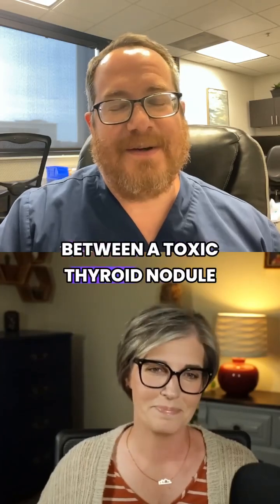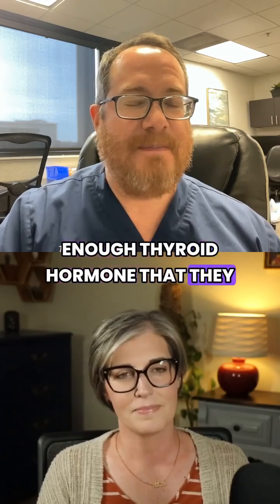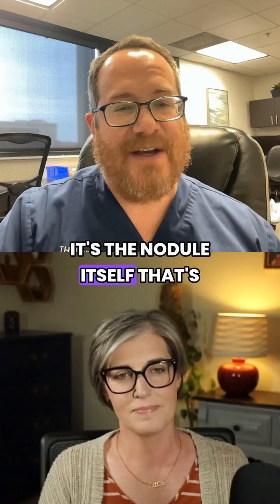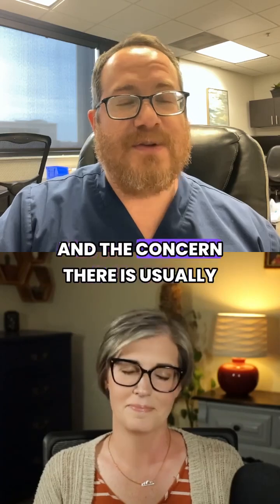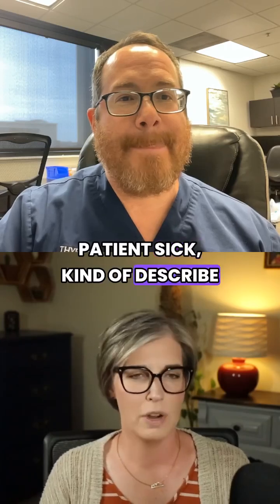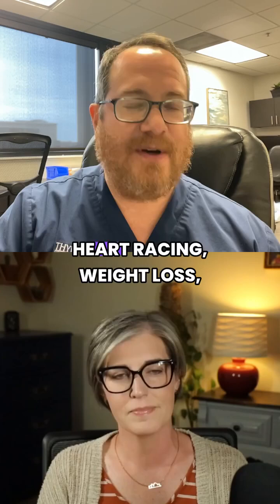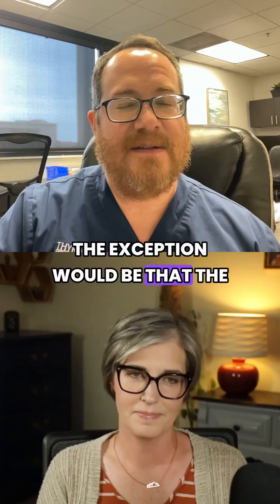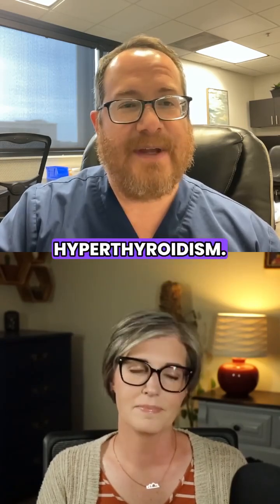😰 Racing heart, weight loss, anxiety, and insomnia… sound familiar? These are some of the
😰 Racing heart, weight loss, anxiety, and insomnia… sound familiar?

These are some of the debilitating symptoms caused by toxic thyroid nodules, a lesser-known form of hyperthyroidism. But unlike Graves’ disease, it’s not your immune system—it’s a single nodule making too much thyroid hormone and making you feel awful.

🎙️ In this episode, Dr. Ian Orozco explains how toxic nodules differ from other types of thyroid nodules, why they make patients sick, and how treatments like RFA and RAI approach the problem in very different ways.

💡 You’ll learn:

🔹Why toxic nodules cause hyperthyroidism

🔹How they differ from nonfunctioning nodules

🔹Which symptoms to look out for

🔹Why the type of nodule matters when choosing treatment

“Toxic Thyroid Nodules: RFA vs. RAI—What Patients Need to Know”
on Save Your Thyroid with Jennifer Holkem
YouTube • Spotify • Amazon • Audible • iHeartRadio and more
AND NOW, on my NEW WEBSITE → SaveYourThyroidwithJen.com